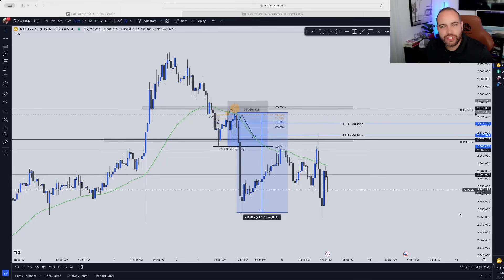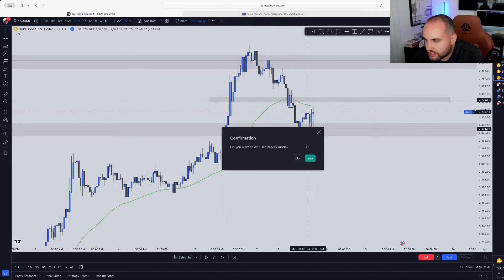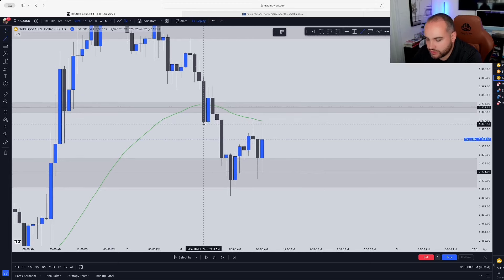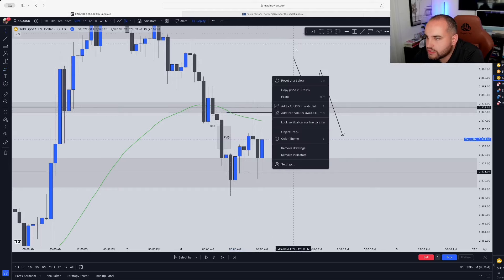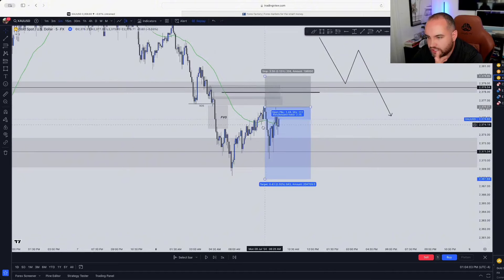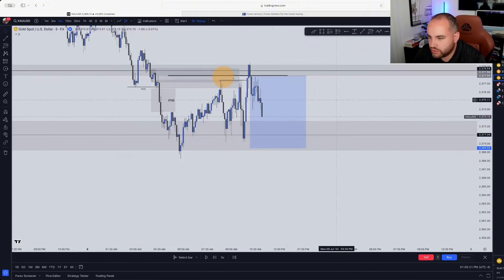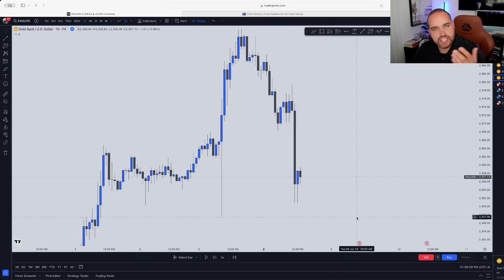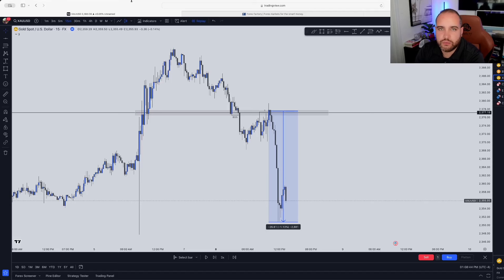Forex Trading Made Simple: Master Supply & Demand in 15 Minutes! - (Step By Step Guide)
In this video I teach you my Gold Trading strategy that you can implement today this trade strategy is perfect for beginner traders who want to learn how to trade gold like a pro.

YT Fam: 7,443

Welcome to my Forex Trading channel, a hub for both beginners and seasoned traders seeking insights and strategies in the world of foreign exchange. Here, we delve into market analysis, trading techniques, and real-time currency fluctuations, providing valuable tips to navigate the forex market successfully.